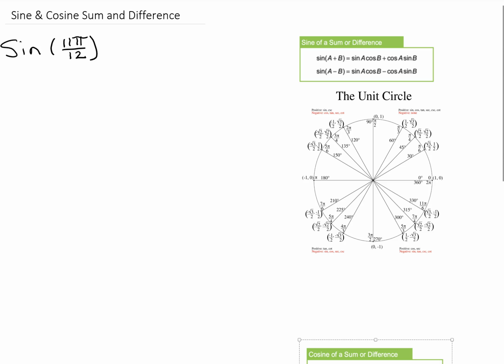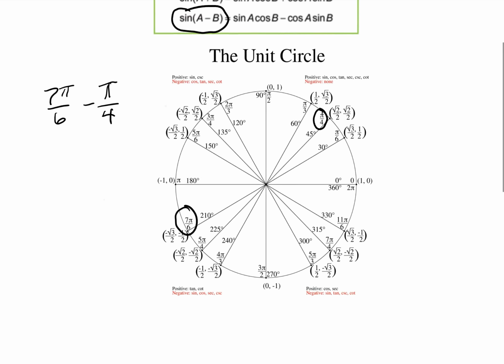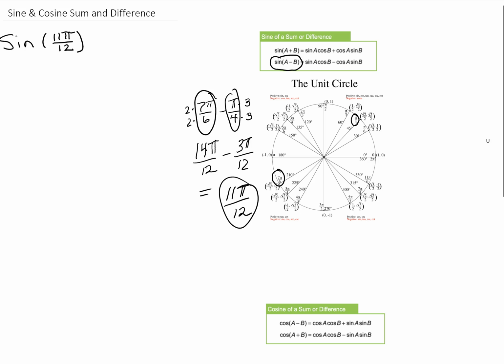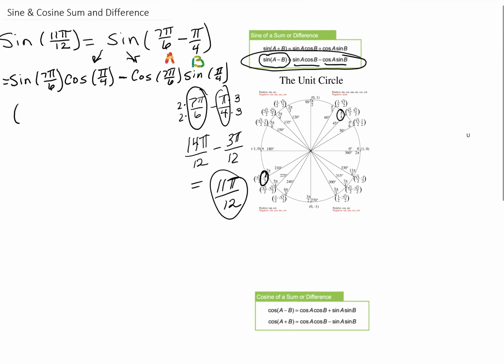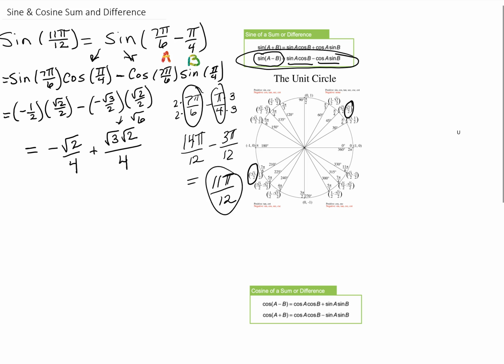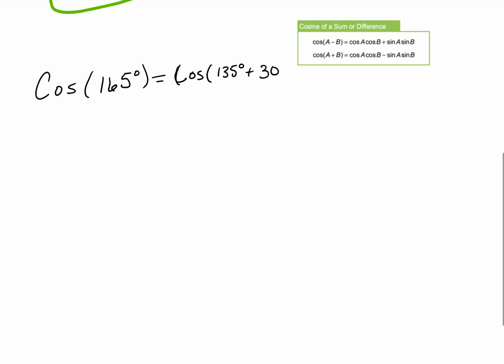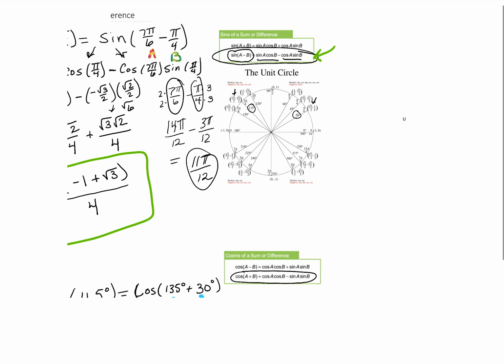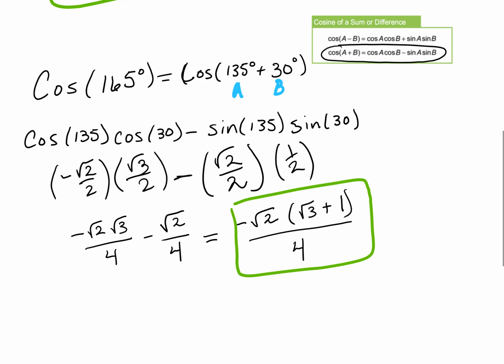Sine and Cosine Sum and Difference Identity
Use an appropriate identity to find the exact value of the expression